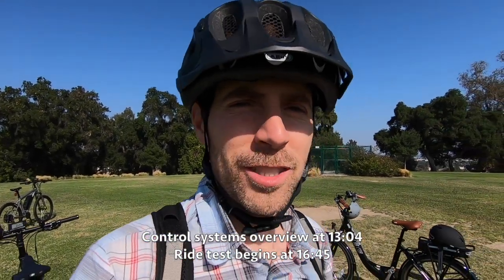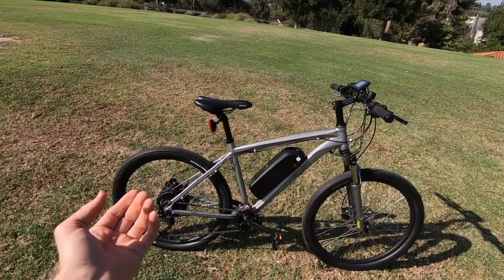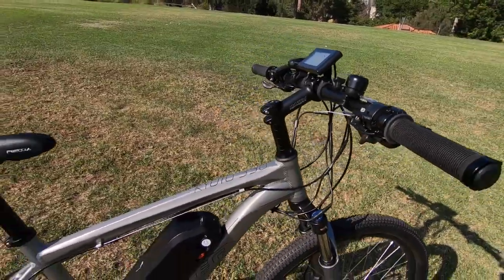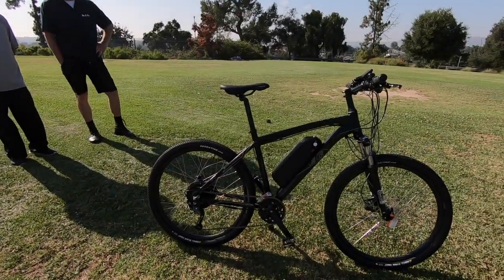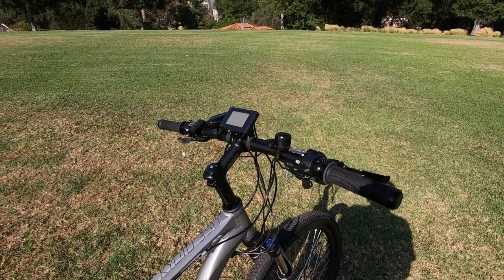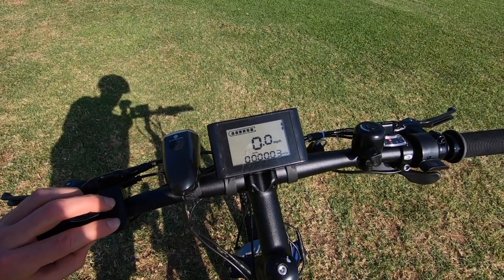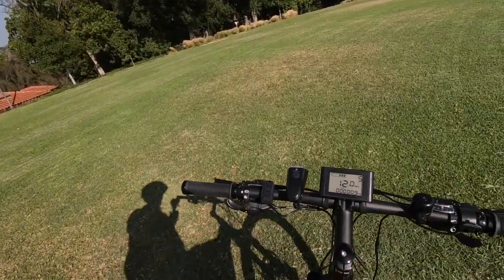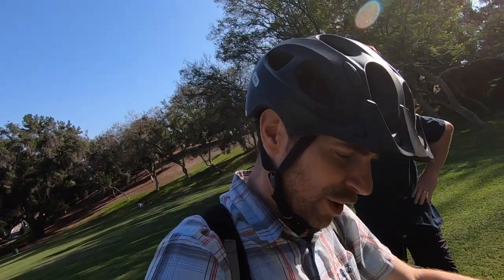EG Kyoto 350 Review - $1.5k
The EG Kyoto 350 is a value priced hard-tail mountain ebike that is at home on light trails or for commuting given the wide range of gearing combined with a throttle, pedal assist, and a 28mph top speed, backed by EG who has been around since 2005 and a dealer support network, a wonderful offering for $1,499. Driven by a rear hub-drive motor that is rated at a 350-500 watts, can be engaged either by the cadence sensor for cadence based pedal assist or trigger throttle, is capable of speeds up to 28mph, uses a high capacity 48v 13ah battery, and has a simple and easy to read display. Mechanically operated by a 27 (3x9) speed Shimano Alivio dual derailleur setup, 11-32 tooth cassette in the rear, two sets of trigger shifters on the handlebars, and fast acting hydraulic disc brakes (180mm in the front and rear) each with motor inhibitors. Battery rattles around a bit due to mounting, some generic parts are employed like the internal battery cells, geometry may not be for everyone, no puncture protection or reflective sidewall stripe on tire, and no bottle cage bosses.